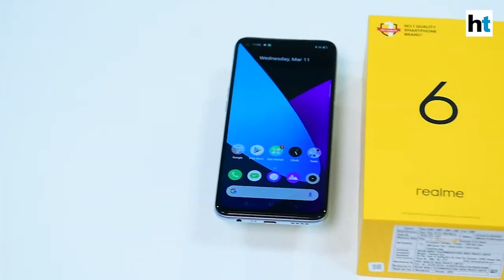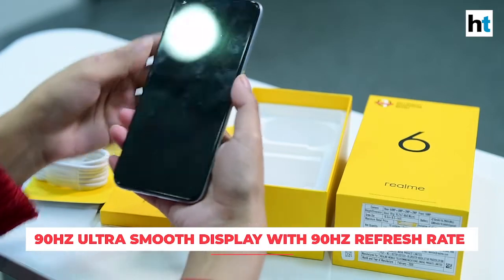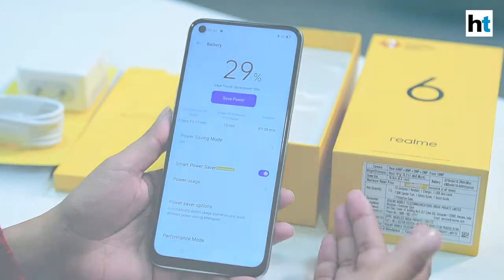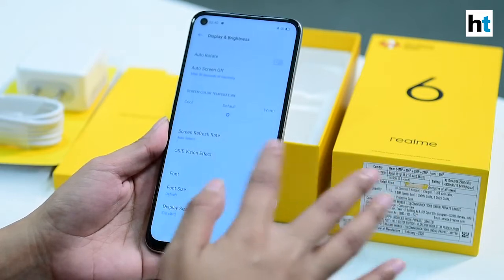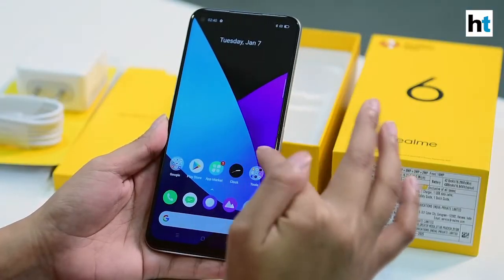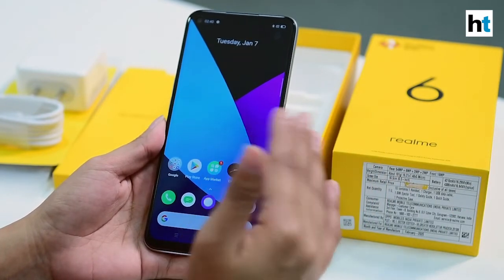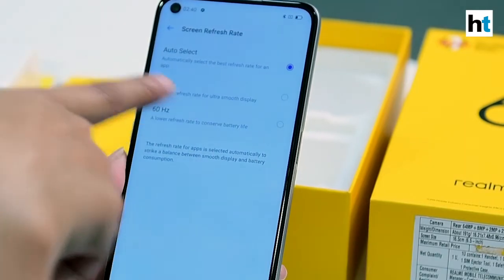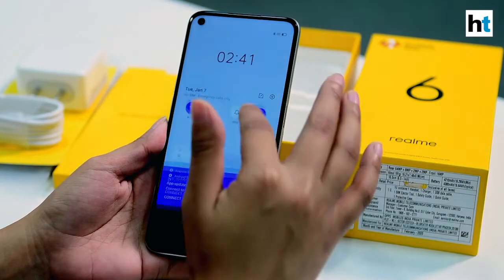Realme 6: 90Hz display is super fast and smooth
Realme 6 is one of the few phones in India to offer 90Hz display under Rs 15,000. Faster refresh rate makes the display experience super smooth. Otherwise, it’s a solid budget smartphone as well. It has a 64-megapixel quad-rear camera. It has MediaTek’s Helio G90 chipset and a powerful battery with fast charging capabilities.